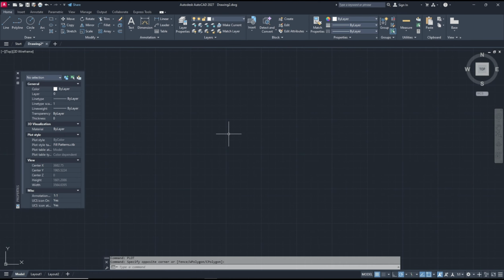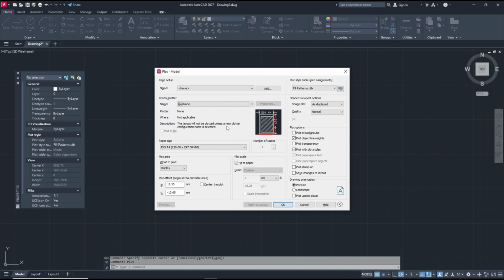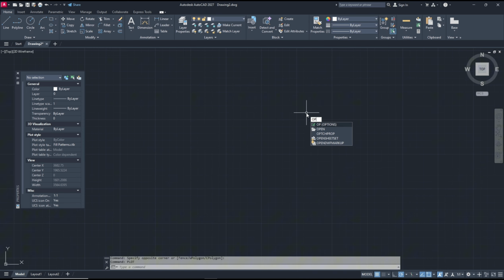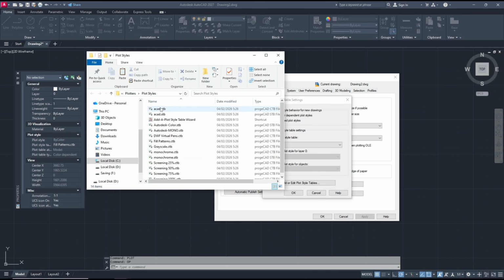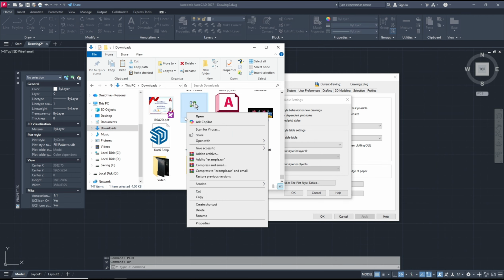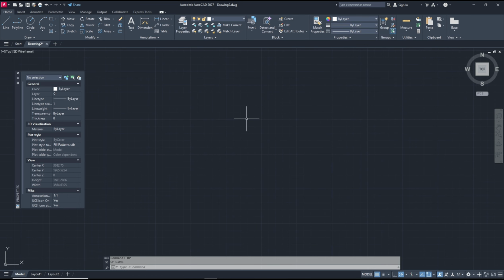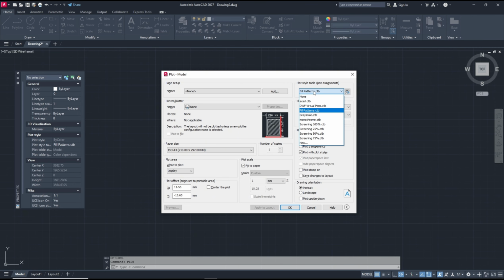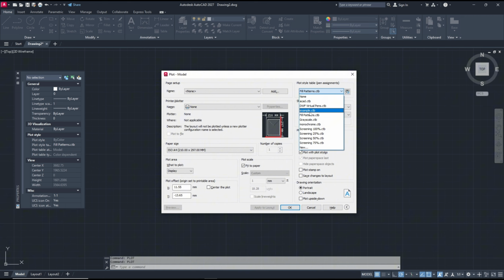AutoCAD 2027 How To Add Plot Style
Discover how to add plot style in AutoCAD 2027. Follow our simple instructions to improve your CAD drawings and printing results.